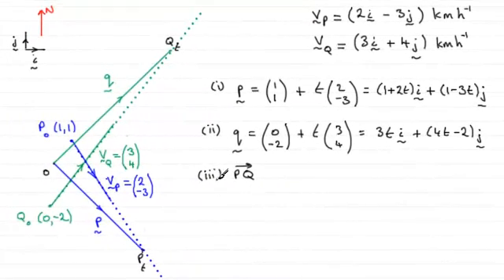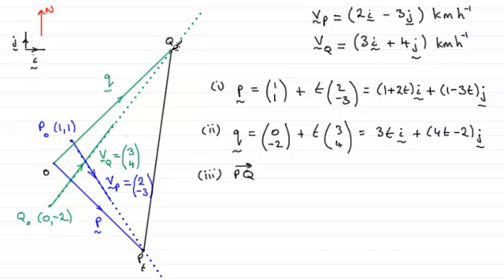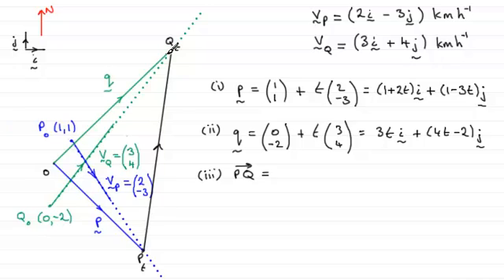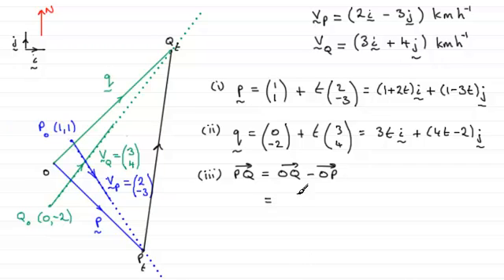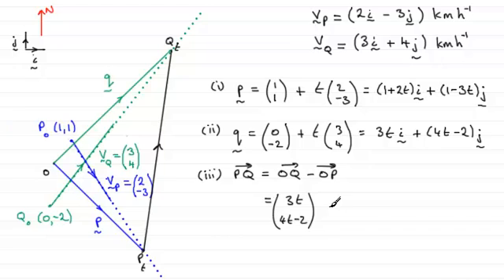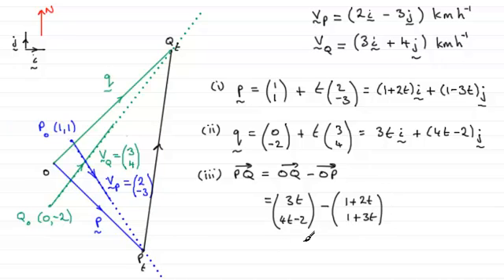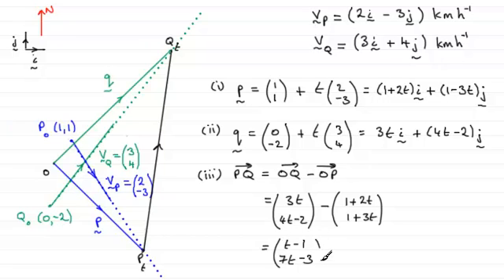Mechanics M1 Edexcel June 2011 Q7b(iii) : ExamSolutions Maths Revision